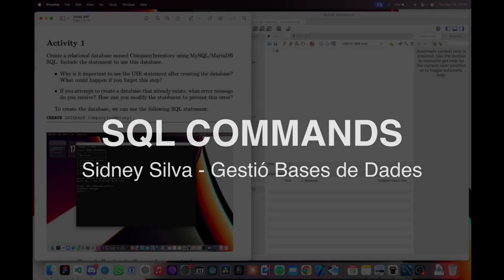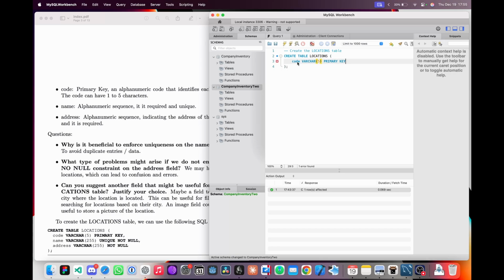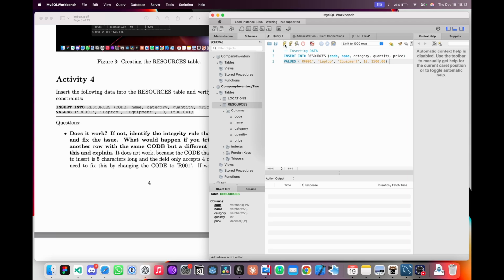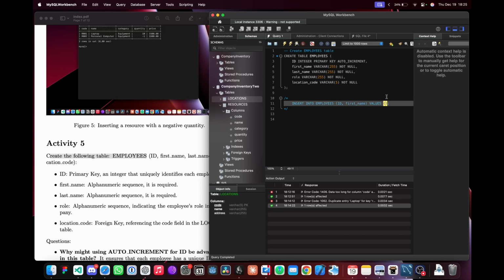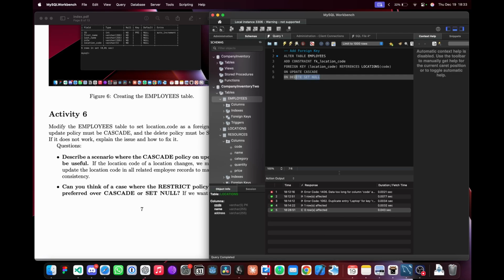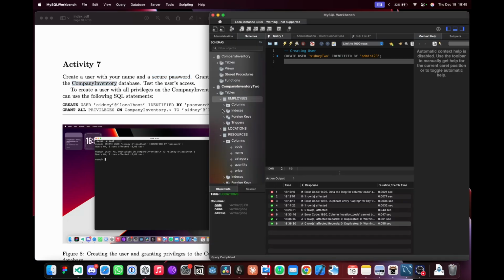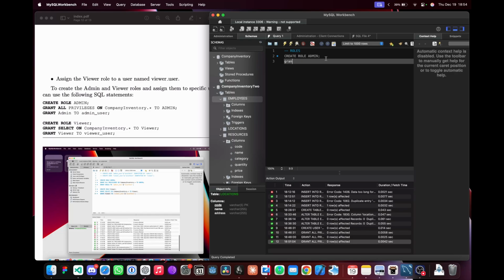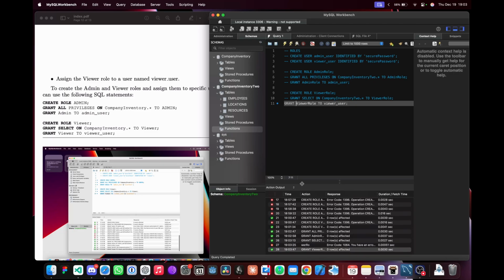Gestió de Bases de Dades - Tasca Avaluable 3.1 | Sidney Silva Braz De Oliveira